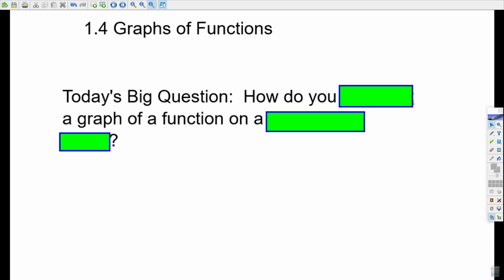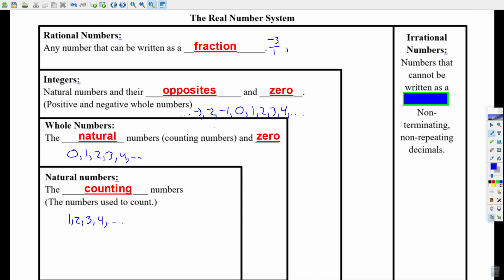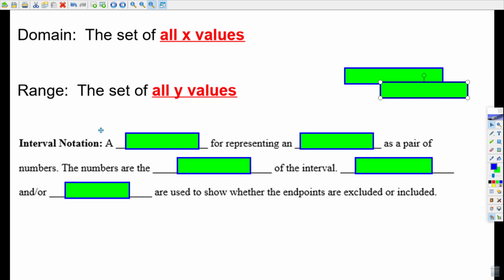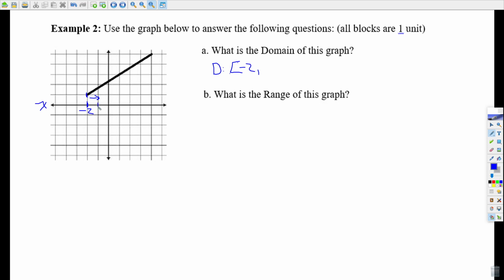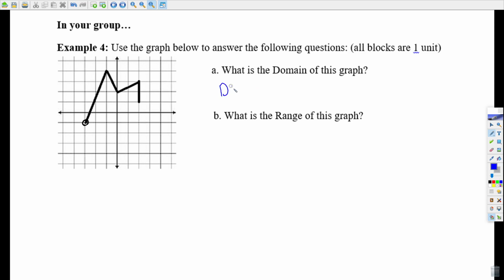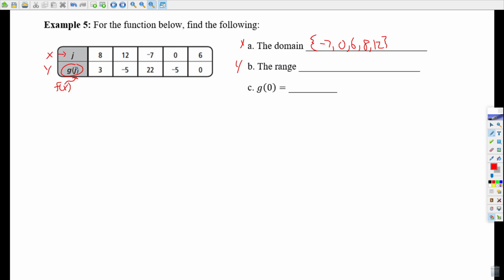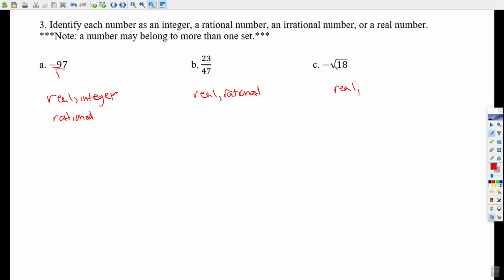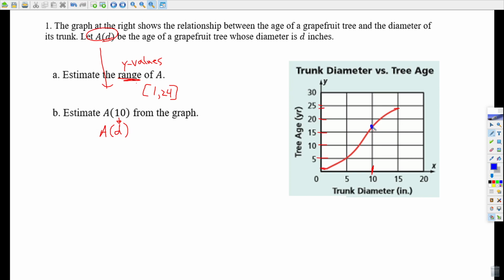1.4 Graphs of Functions